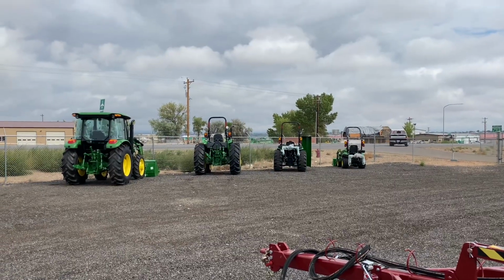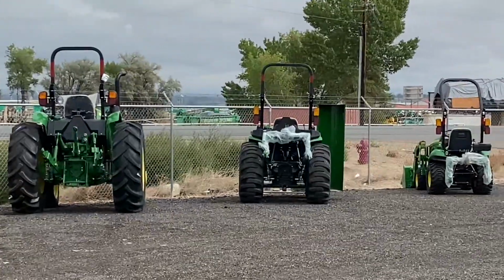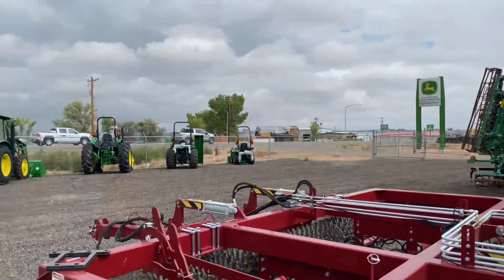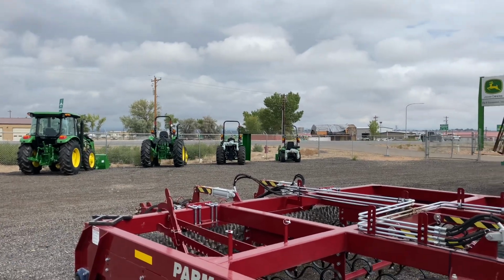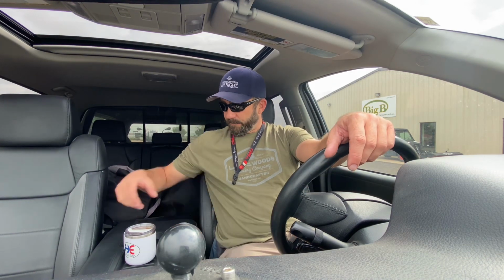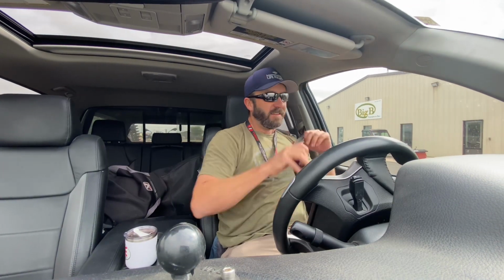TRACTOR BUYING PT. 2 🚜 | John Deere Dealerships | 2038R Shopping